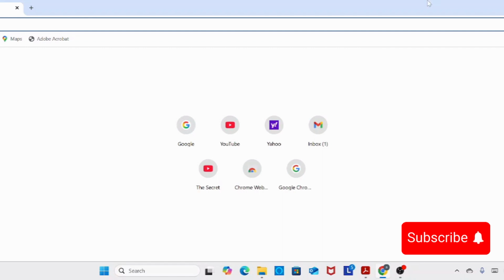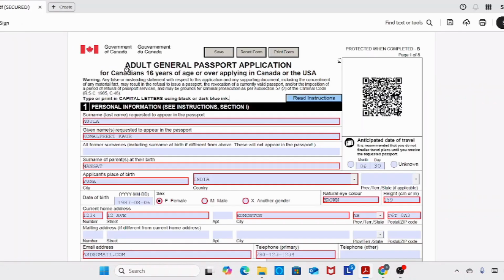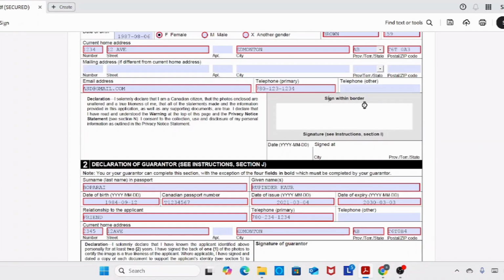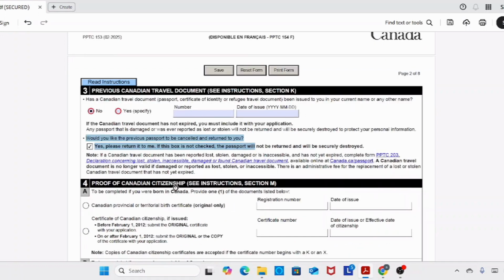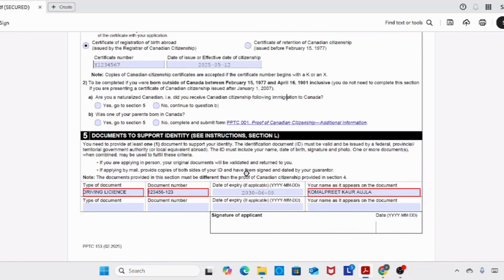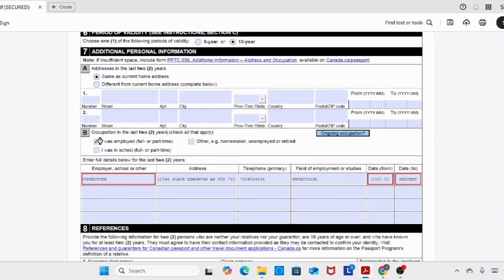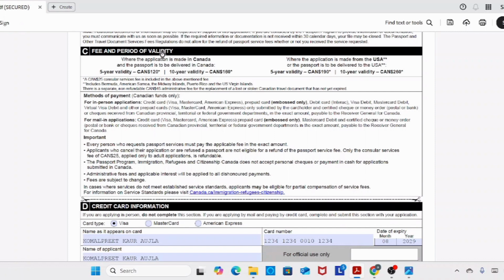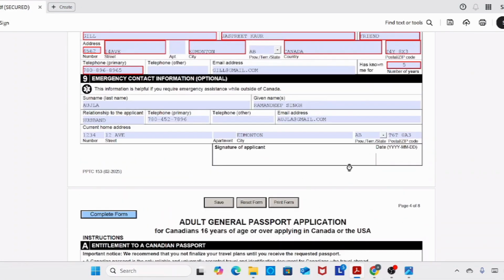How to Apply for a Canadian Passport (New – Adult) | Step-by-Step Guide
In this video, I will show you how to apply for a Canadian Passport (New – Adult) | Step-by-Step Guide.
Are you applying for your first Canadian passport as an adult? Whether you're a new citizen or just turned 16 and need your first adult passport, this video will walk you through the entire process step by step.

✅ What you'll learn in this video:

Who can apply for a Canadian passport (eligibility)

Required documents (ID, proof of citizenship, etc.)
How to fill out the adult passport application form (PPTC 153)
Passport photo requirements
How to find a guarantor
Where to submit your application (by mail, in person, or urgent pickup)
Processing times & passport fees
📌 This guide is for:
New Canadian citizens (first-time passport applicants)
Adults 16 years or older applying for a new passport (not renewals)